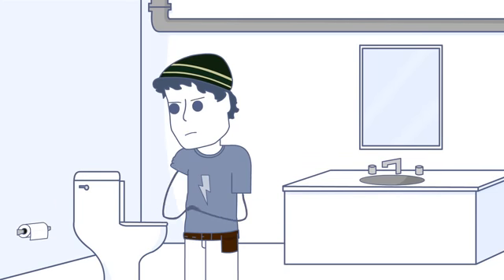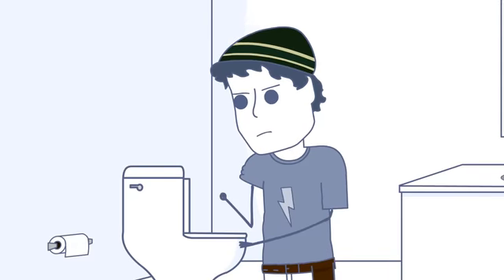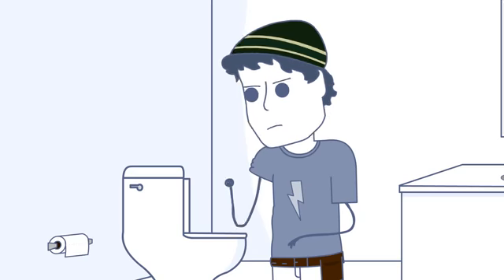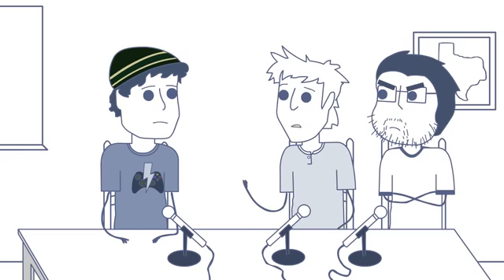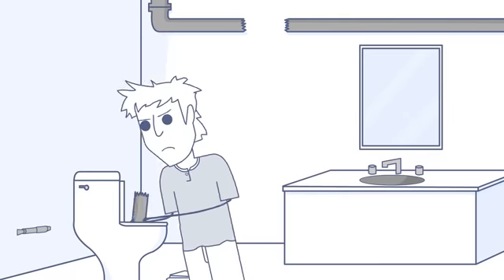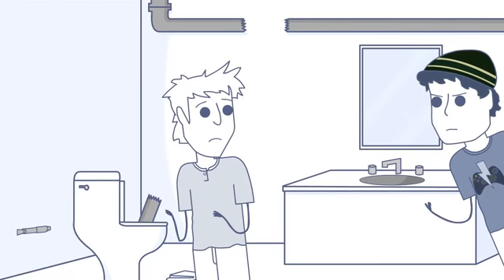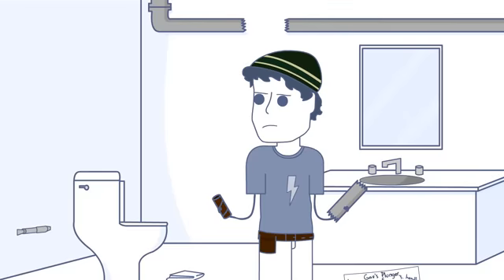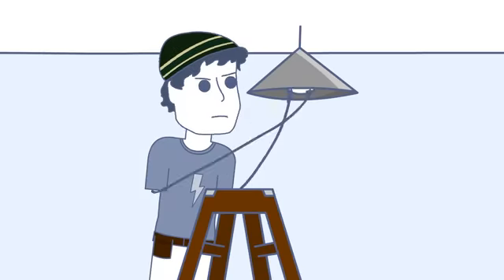Rooster Teeth Animated Adventures Michael Punches Poo